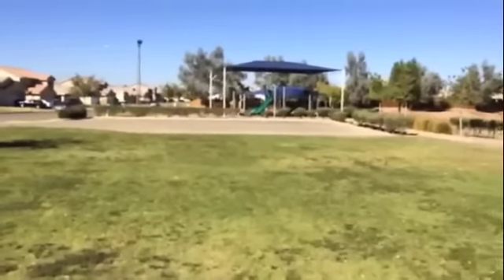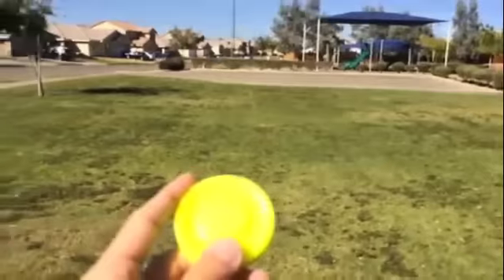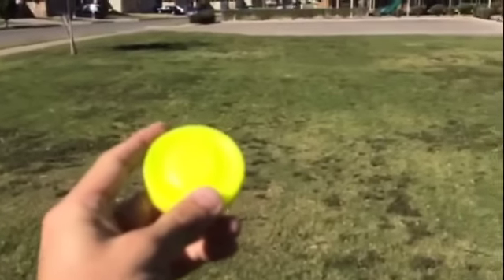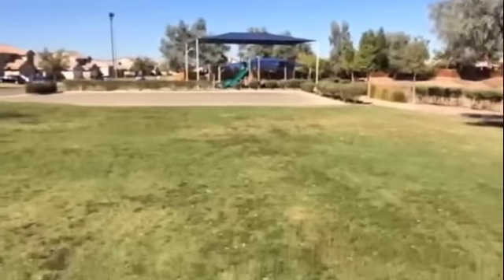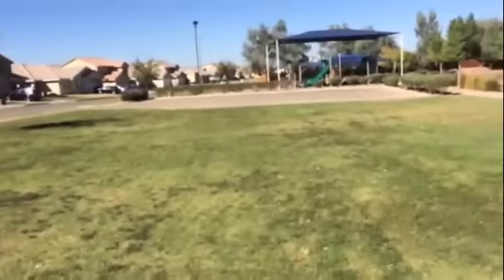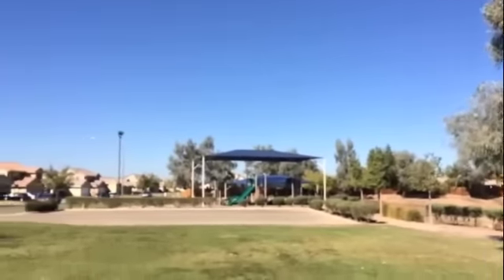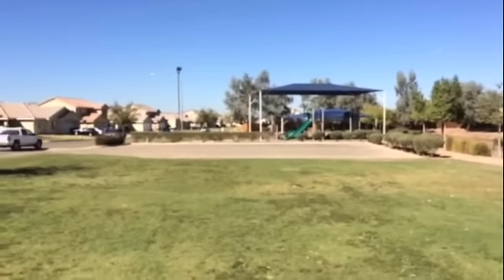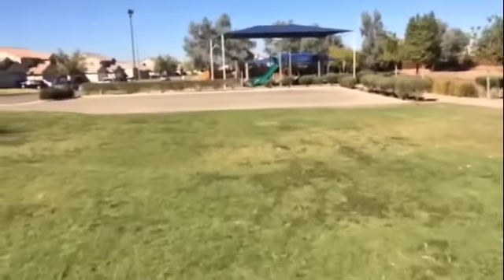ZipChip First Throw